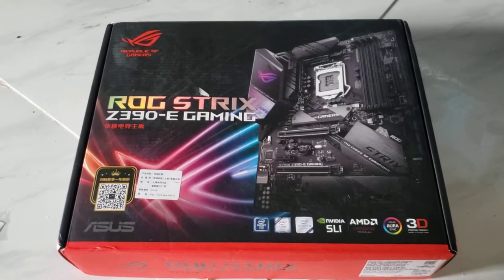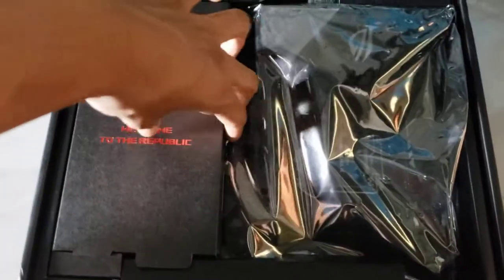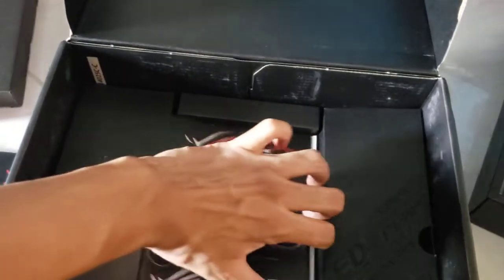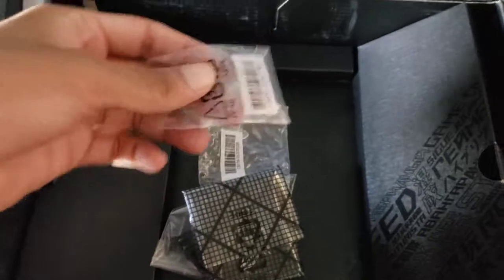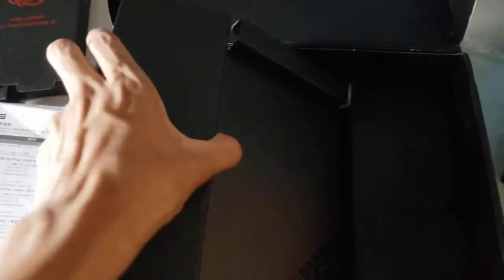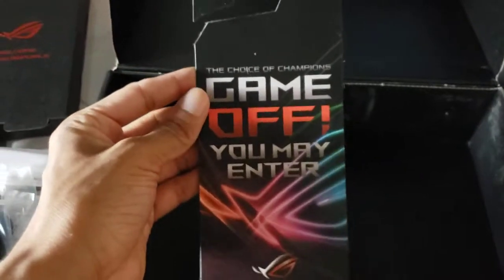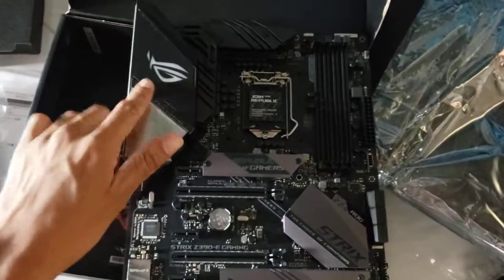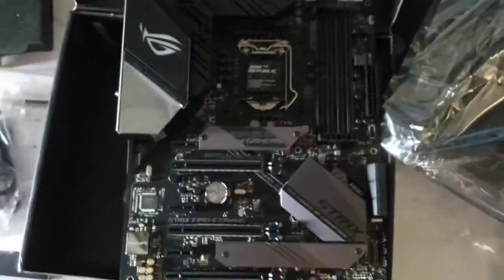ASUS Z390-E GAMING MOTHERBOARD UNBOXING!